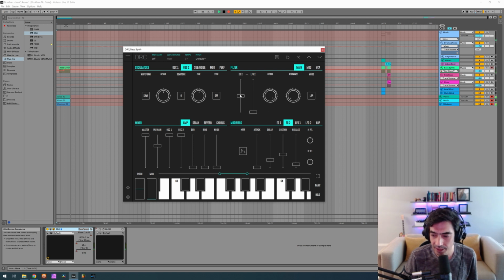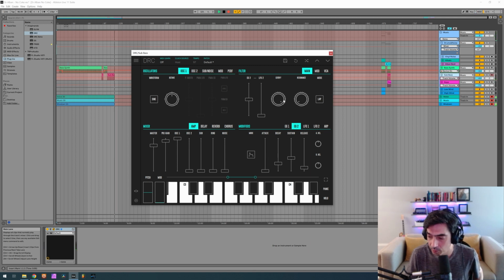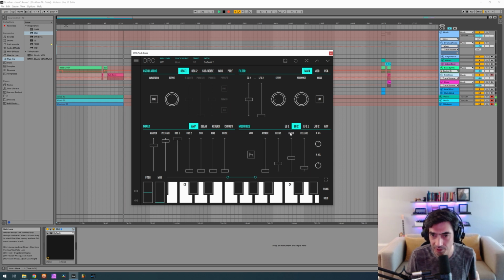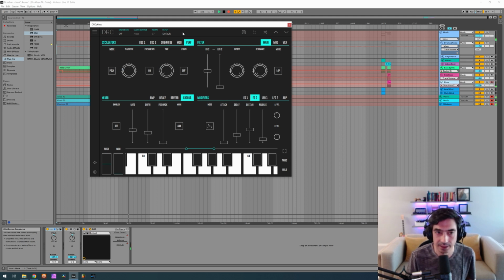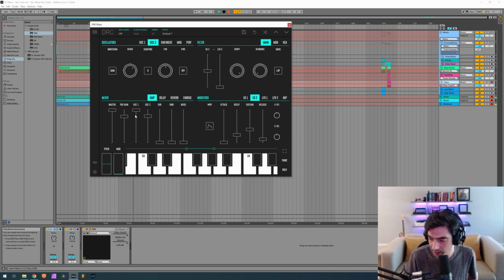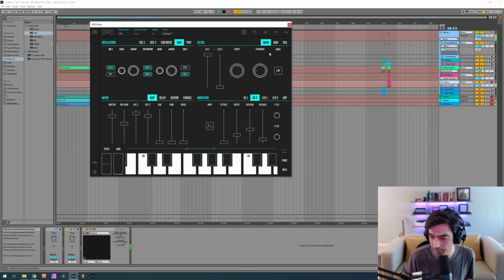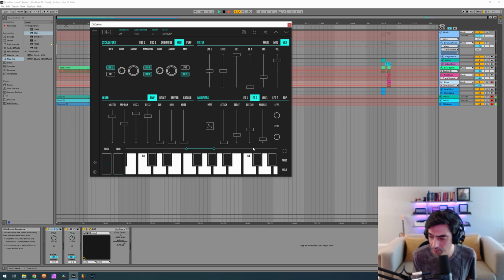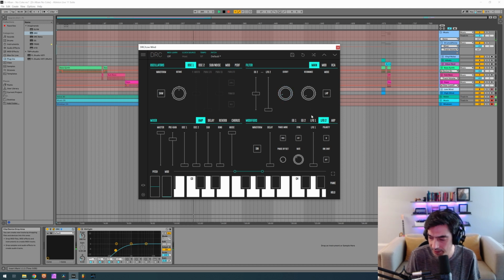How to make the sounds from Dr. Alban 'No Coke' with DRC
Many non-professional DJ/producers fund their creative endeavours via employment in a role unconnected with the music industry. The reverse however, is probably a lot less common; i.e funding professional qualifications and investing in your future career with the proceeds from DJ gigs. One example of someone who successfully took this alternative path is Alban Uzoma Nwapa, better known as the Nigerian-Swedish artist Dr Alban. The inclusion of “Dr” in his chosen artist name may have already led you to guess that the profession in question was in the medical industry.

Born in Nigeria, Alban grew up in his hometown of Oguta, and remained there until the age of 23, when he moved to Sweden to study dentistry. To finance his academic ambitions, he was soon behind the decks of the Stockholm based club ‘Alphabet Street’, and quickly made a name for himself as a DJ, not just for his track selection and technical ability, but also for injecting his own personality into the mix, by regularly singing his own live vocals over the top of the dancehall beats. Developing both his dental and vocal talents in tandem, Alban completed his course, and went on to open his own dentistry practice while managing to still profit from his DJ work, in what must have been the ultimate side hustle.

Today we’re travelling back to 1990 for some cautionary life advice on the perils of illicit substance abuse, with this week’s featured DRC Sound Design Tutorial track ‘No Coke’ by Dr Alban.

00:00 Music Demo
00:51 Intro
01:11 Patch Construction
16:53 Music
17:47 Final